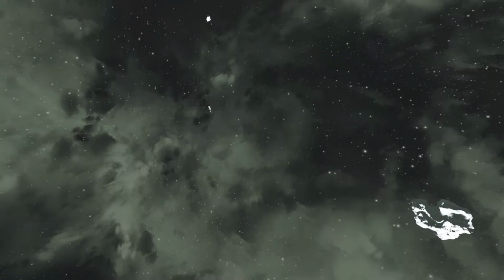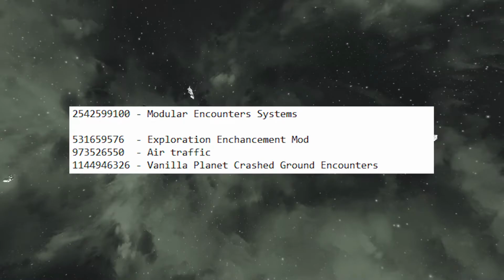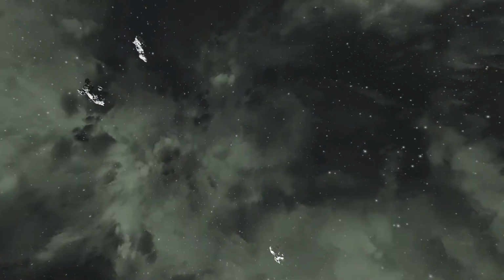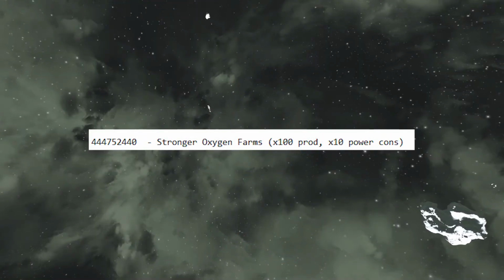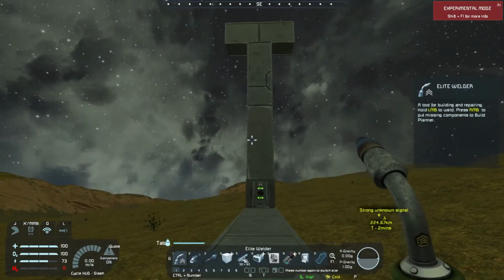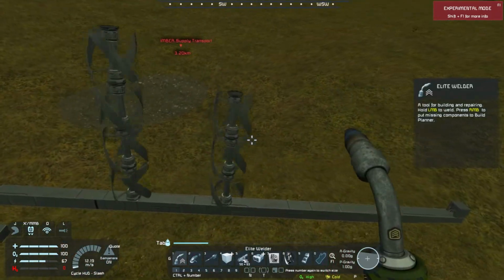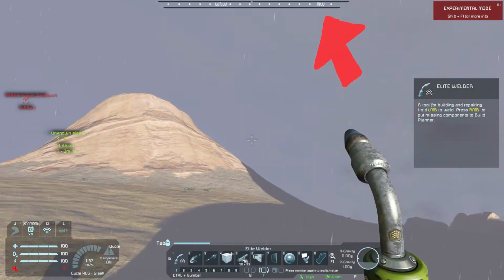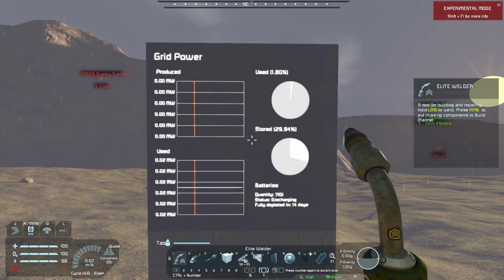Space Engineers - Survival Guide Mod List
This is a list of mods for my server. This is meant to be used as a survival playthrough with Space Engineers.

Remember to support the mod creators!

Thank you all for tuning in and I'm excited to see what you come up with! Catch you all next time!

Chapters:
0:00 Introduction
0:57 Gportal Mod Installation
1:34 Mod List Start

Here is the mod list in total! Remember to delete everything after the number and leave it row by row!

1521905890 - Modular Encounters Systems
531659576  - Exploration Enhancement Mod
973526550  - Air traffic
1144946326 - Vanilla Planet Crashed Ground Encounters
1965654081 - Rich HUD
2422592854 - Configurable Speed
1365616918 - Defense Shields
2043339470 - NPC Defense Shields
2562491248 - Nanobot Auto-repair and Build System Patch
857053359  - Nanobot Auto-repair and Build System
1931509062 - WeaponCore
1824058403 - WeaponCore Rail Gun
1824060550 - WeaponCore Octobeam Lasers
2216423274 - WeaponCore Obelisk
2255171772 - WeaponCore Retractable Plasma Cannon
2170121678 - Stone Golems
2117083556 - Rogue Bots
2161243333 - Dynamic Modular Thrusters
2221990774 - High Tech Solar Arrays
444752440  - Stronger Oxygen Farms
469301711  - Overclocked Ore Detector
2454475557 - Atlantean Transporters (Single Grid)
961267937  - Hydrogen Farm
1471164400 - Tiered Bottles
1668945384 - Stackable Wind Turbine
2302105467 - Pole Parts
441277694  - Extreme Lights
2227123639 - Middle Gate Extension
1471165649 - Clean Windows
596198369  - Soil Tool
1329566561 - Health and Energy Sticks
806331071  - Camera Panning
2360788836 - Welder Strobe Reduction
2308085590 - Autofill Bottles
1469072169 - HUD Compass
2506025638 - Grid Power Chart